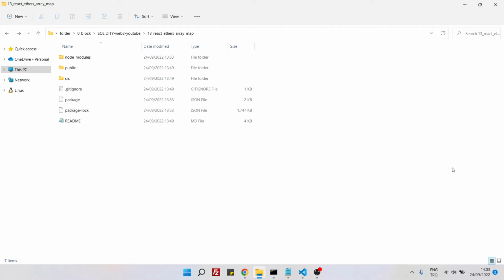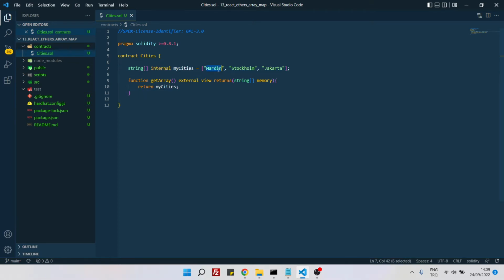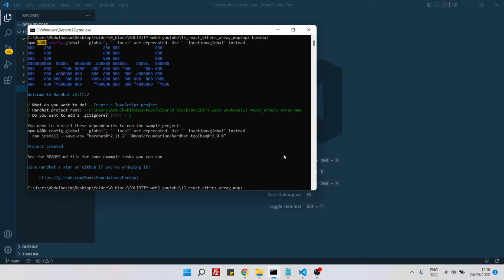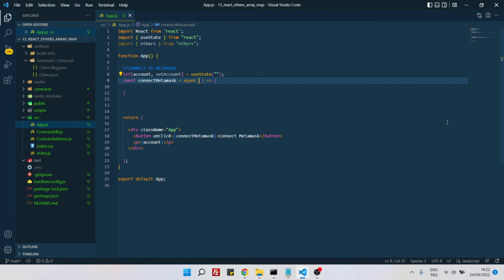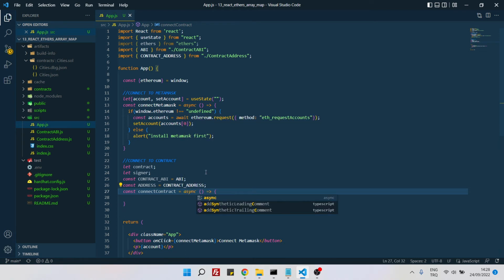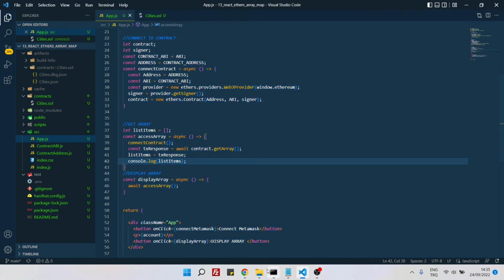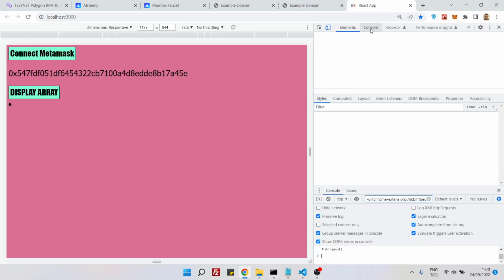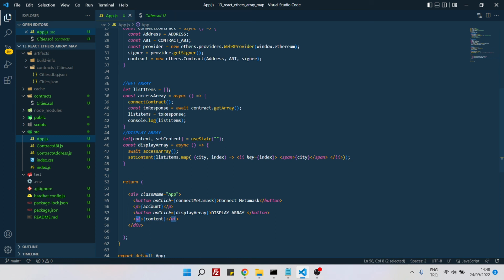⚡Exercise 12: Connect React to Smart Contract (display array with map method)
REACT + SOLIDITY + POLYGON MUMBAI + HARDHAT + METAMASK + ETHERS + ALCHEMY

Hello, in this video, we will create a simple full stack React + Smart Contract application. We will use Hardhat for deploying our contract and we will deploy our contract to Mumbai test network.  we will use Ethers package to build connection between React and Smart Contract. We will use Dotenv package to store our sensitive data. We will get node service from Alchemy.  We will read data from smart contract and display it on the browser. We will access the array in the smart contract and display it with map function on react frontend.